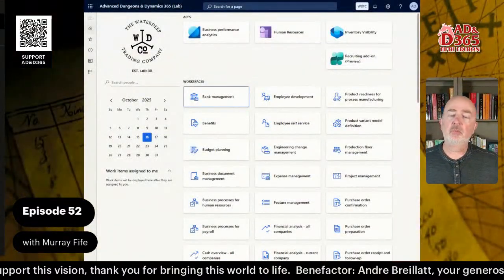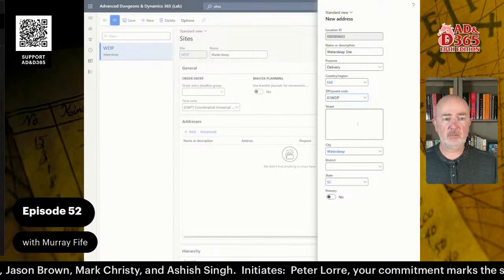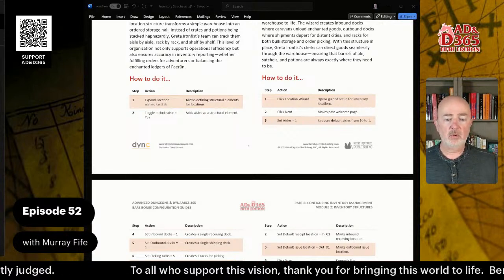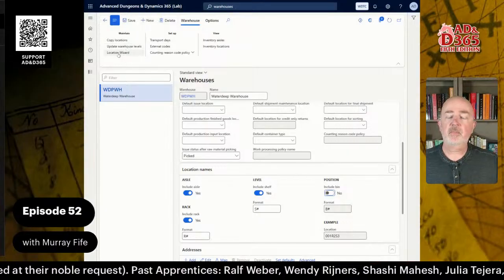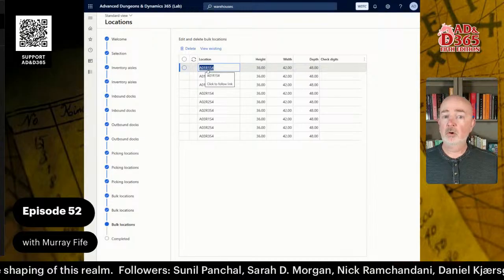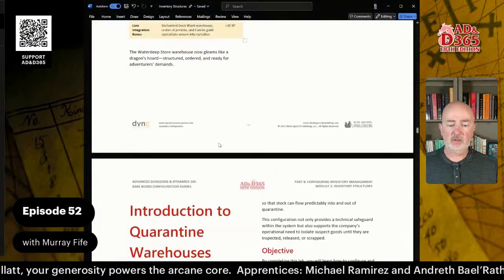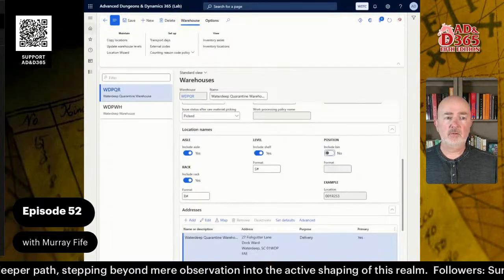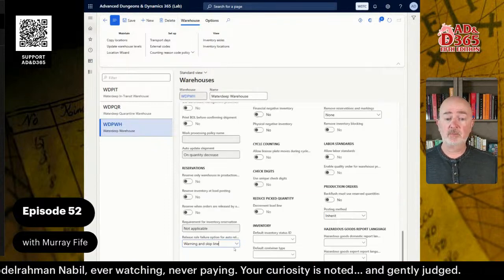Advanced Dungeons & Dynamics 365 Episode 52: Invet Structures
Let's configure some Inventory Structures